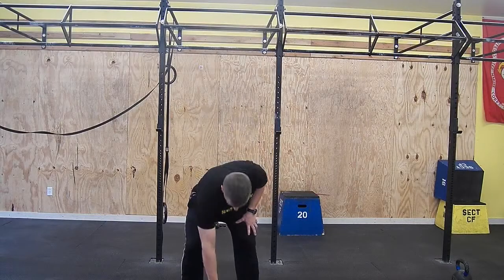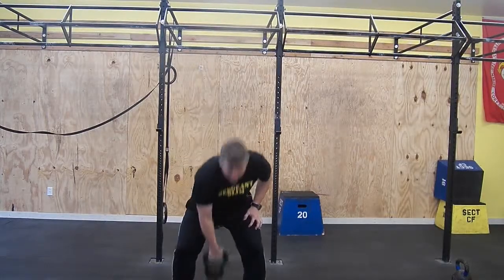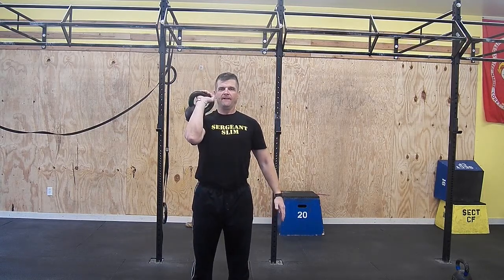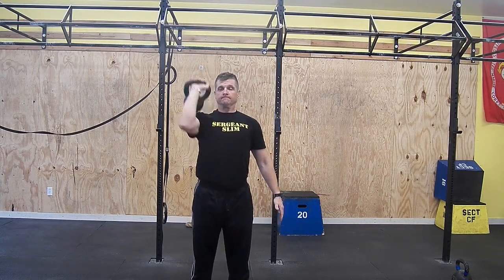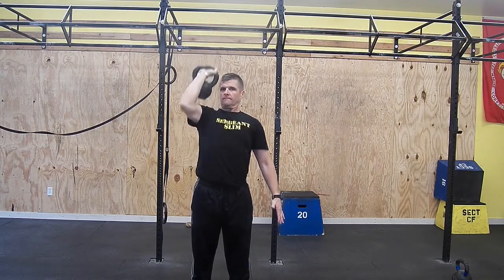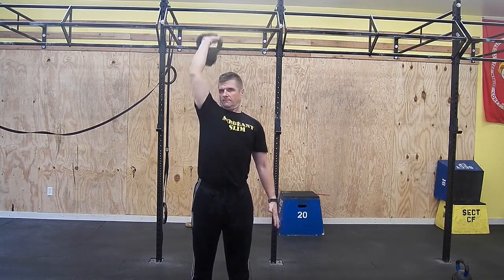Kettlebell Press 11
How to do a Kettlebell Press Properly
Here are my favorite products to help stay in shape